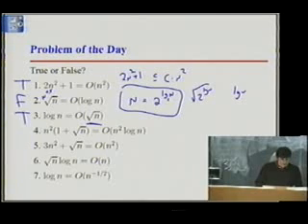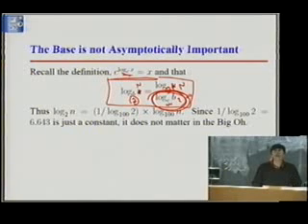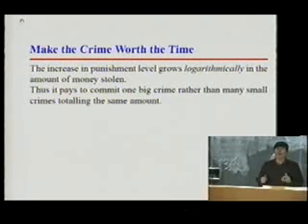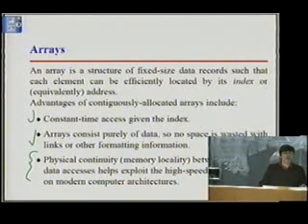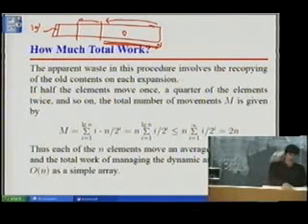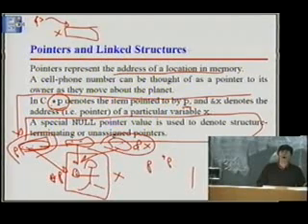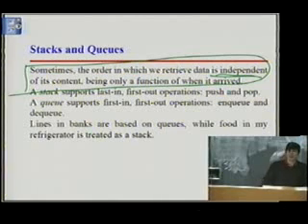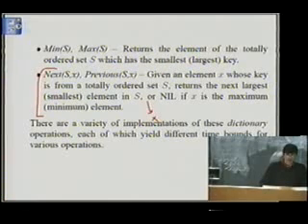Lecture 4 - Elementary data structures